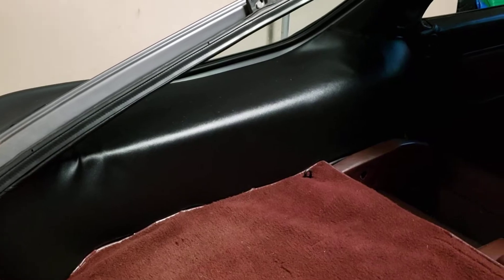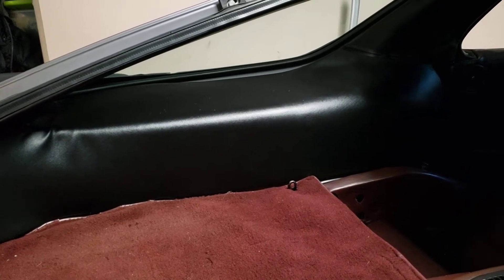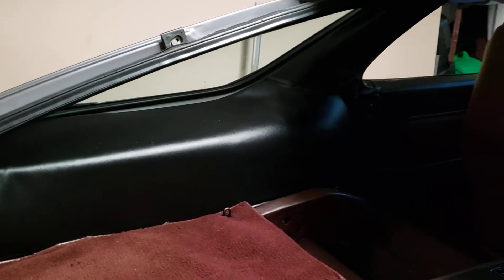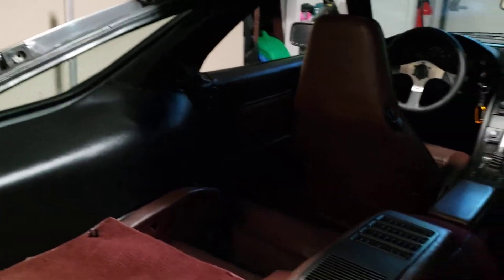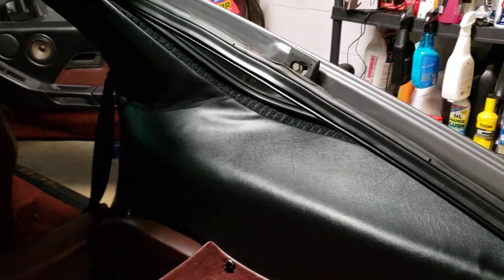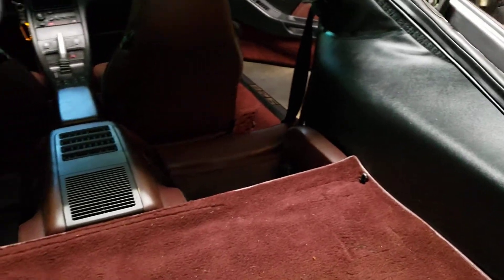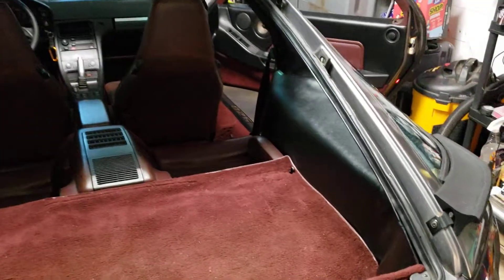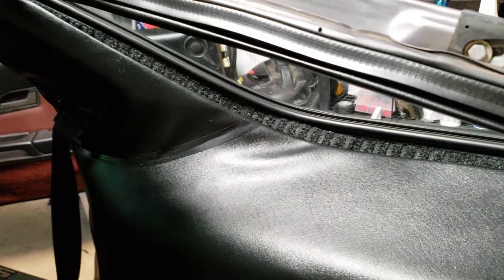Porsche 928 Interior trim problem and possible fix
1986.5 Porsche 928S